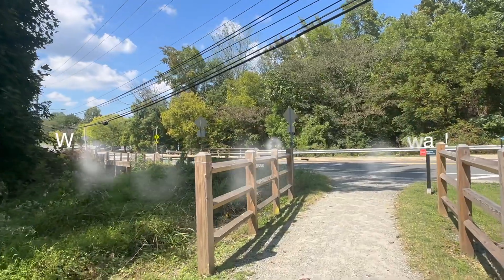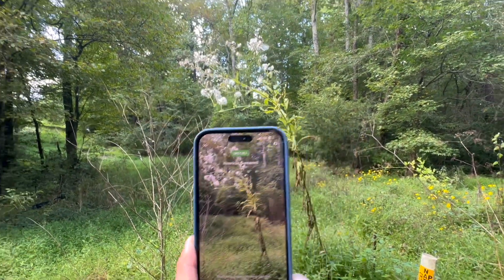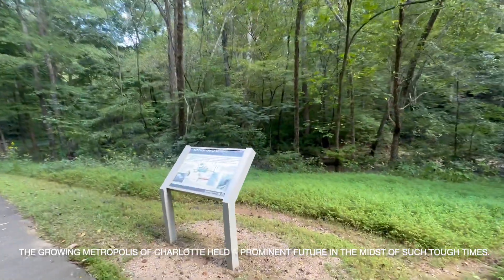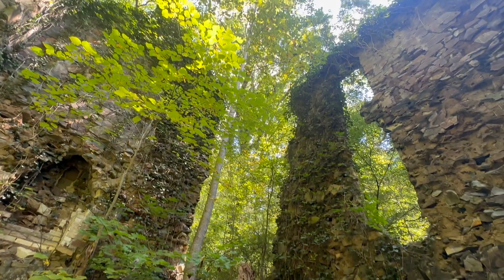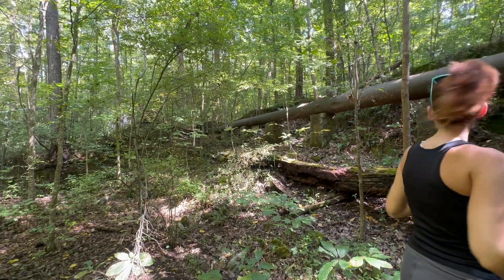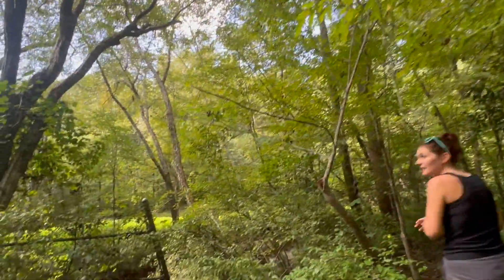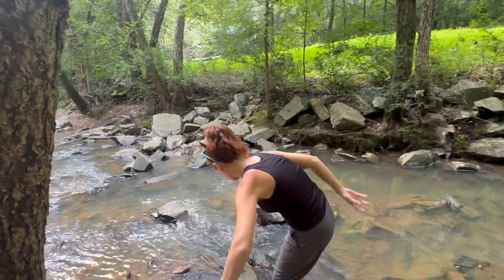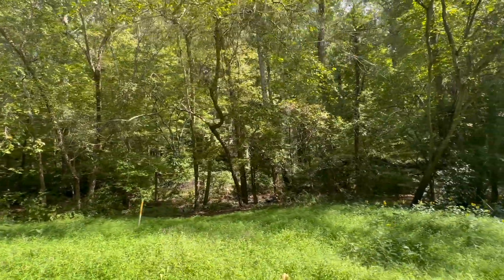Come Explore an Abandoned Grist Mill With Us! | Campbell Creek Greenway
Please Note:  Before creating the script for this video, I spent considerable time and effort researching this case as much as I could and to the best of my ability.  It is entirely possible that I have misunderstood, misquoted, or misrepresented the information publicly available online.  Any misinformation contained in this video is entirely unintentional, and I would welcome any feedback or corrections on any fact that I may be misrepresenting.

All music is from Youtube's Creator Studio.